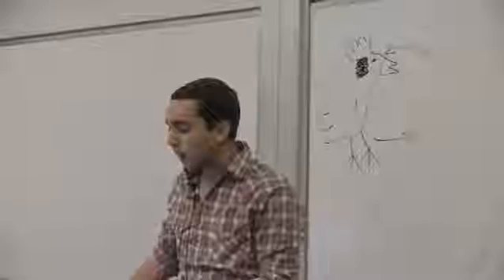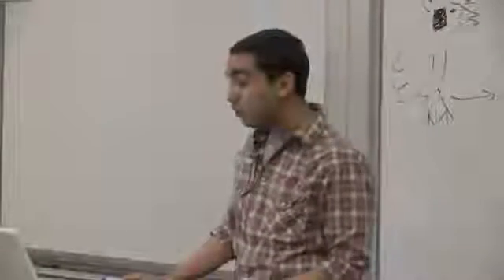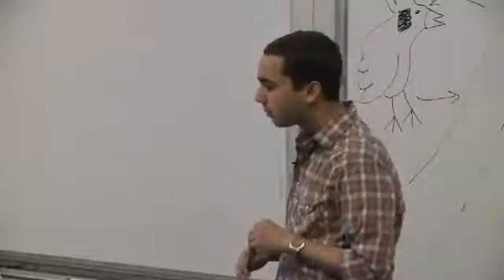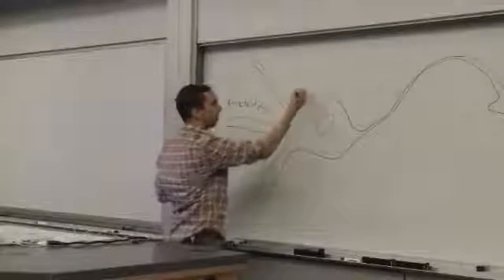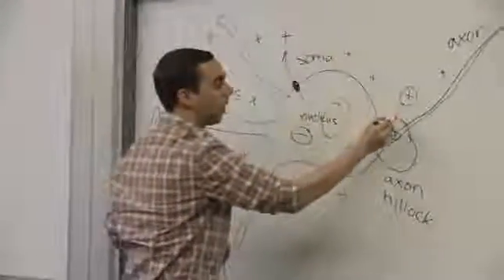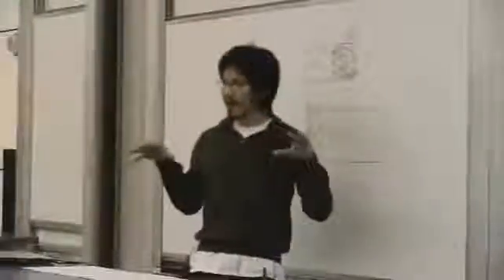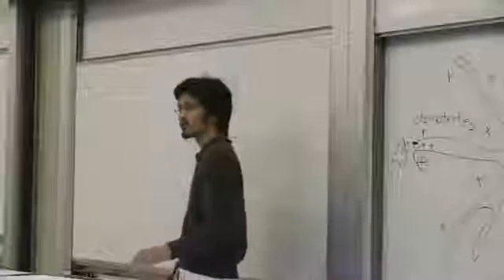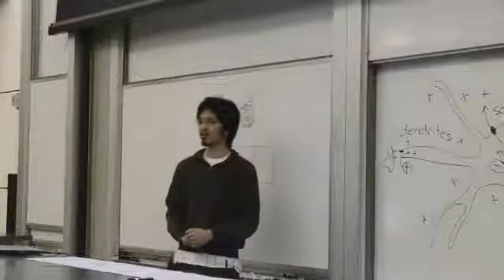10 Introduction to Neuroscience